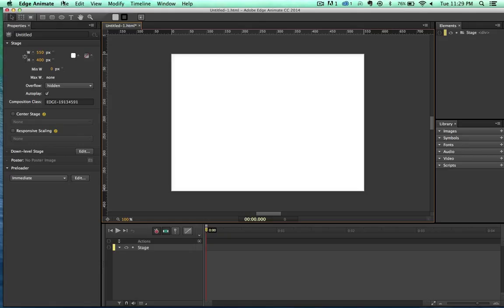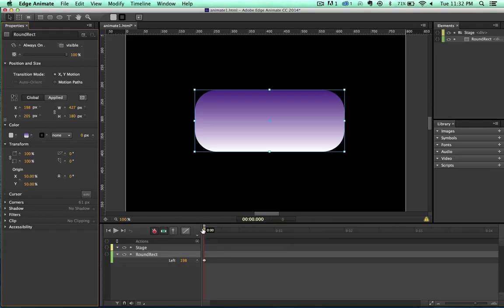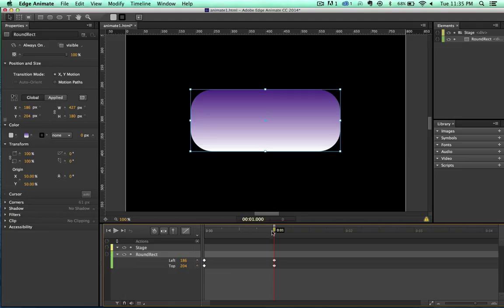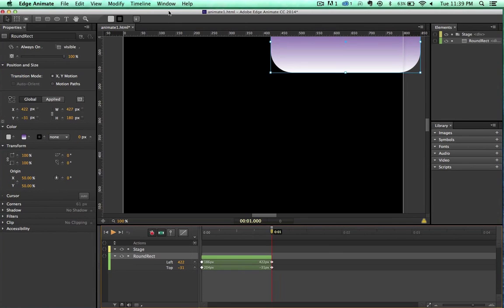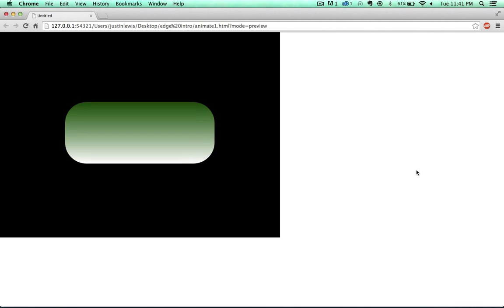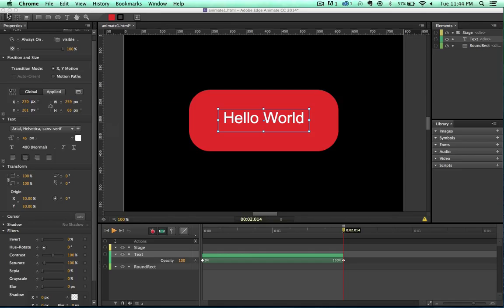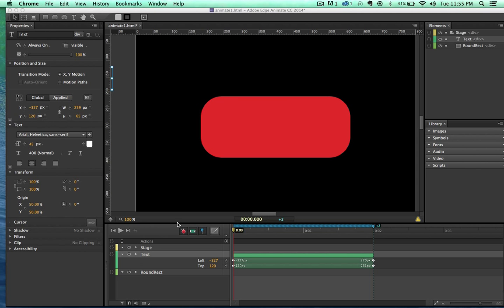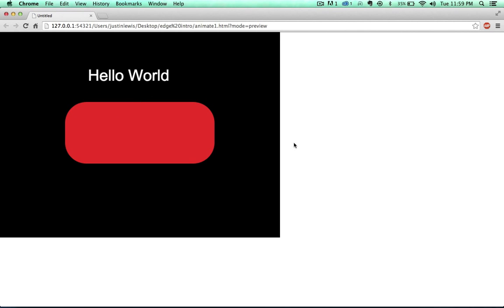Edge Animate Intro to Keyframes (part 2)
This is part of an ongoing tutorial series for Adobe Edge Animate. This series begins at the most basic level for someone who has never used the program.  The video series will continue through more complex animations, including web animations, iBook Widgets, and extending Edge Animate by writing Javascript. It will be fun! Feel free to message me if you have any questions or would like to see anything demonstrated in future tutorials. Thanks!